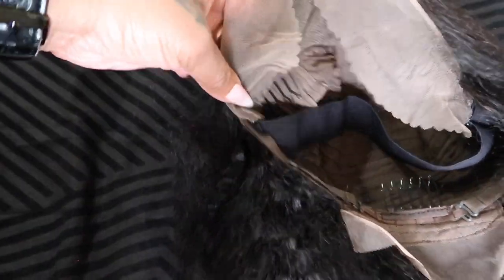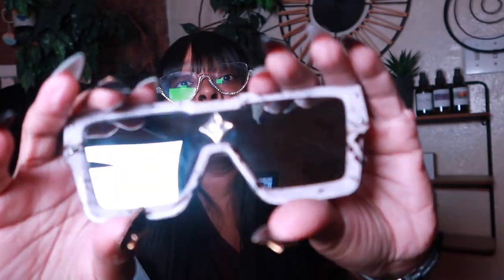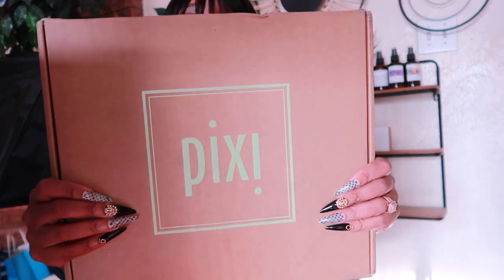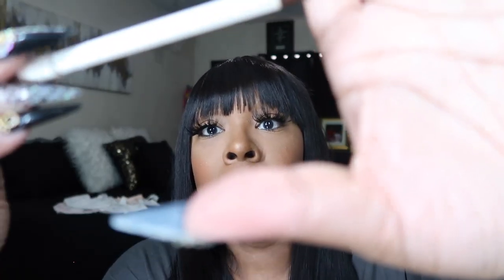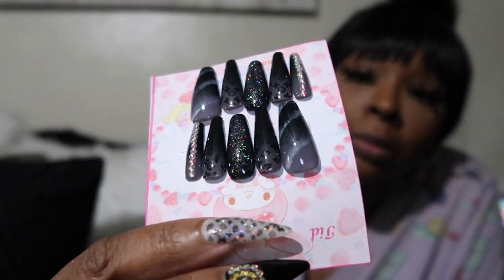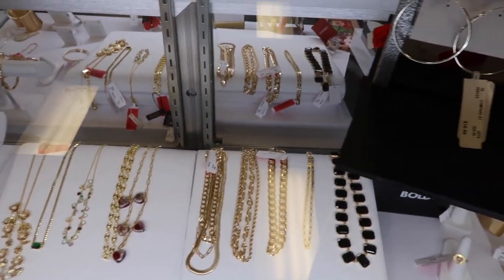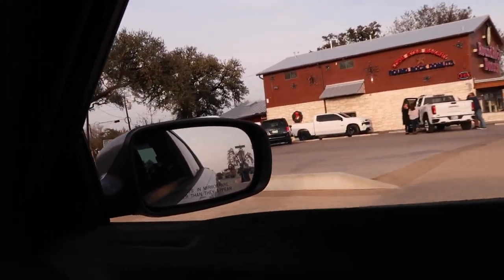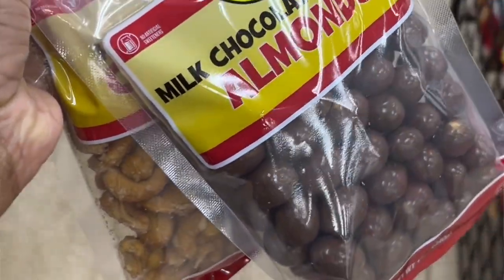VLOG~NEW YEAR IN AUSTIN* BUGS IN OUR HOTEL*HER CANCER IS BACK*NEW PHONE* SMELLING LIKE ONION*UNICE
“Super long standby”wigs with free 48 hours Fast shipping
●▬▬▬▬▬▬▬♛UNiceHair 7th-Anniversary Sale♛▬▬▬▬▬▬▬●

-HAIR PRODUCTS USED IN THE VIDEO

Code: Platinum15
-KISS LASHES/local beauty supply
-HSIA BRAS Code:Platinum15
-AMAZON SHADES
-PRESS ON HOLDER

CODE: PLATINUM
-SHEIN HEART BLING NECKLACE

-CREAM HAT
-SHEIN SATIN DRESS
-JBW WATCH
-LV BRACELETS

CashAp: $nikkiplatinum